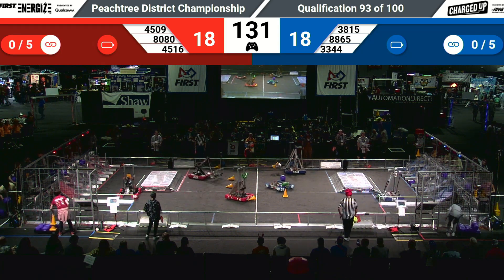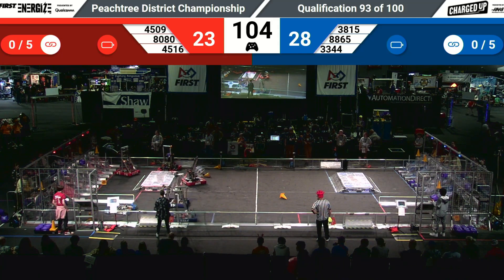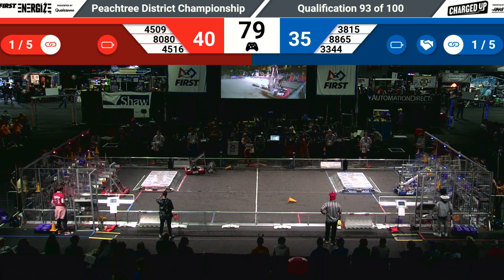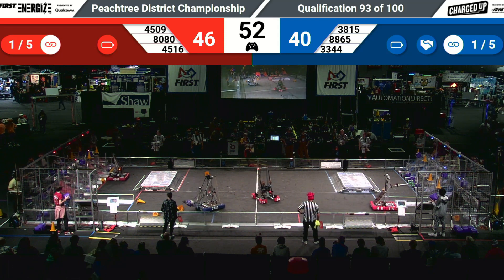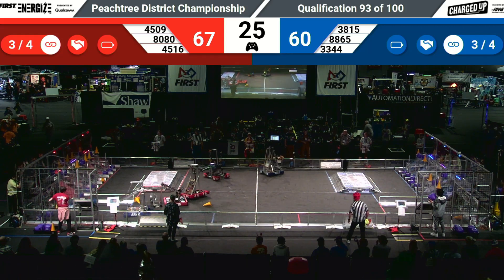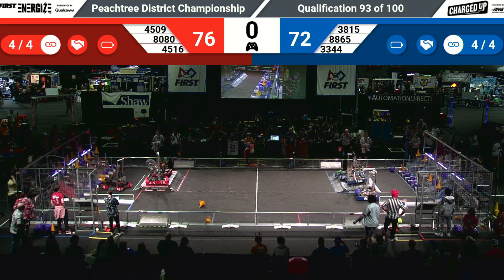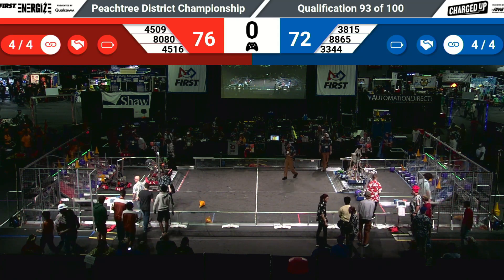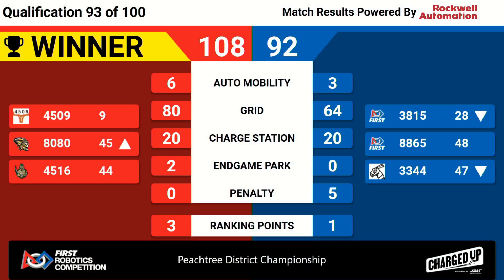Qualification Match 93 - Overhead - 2023 PCH District Championship